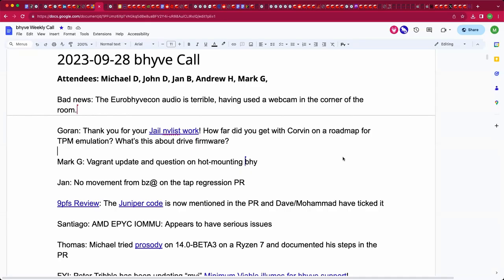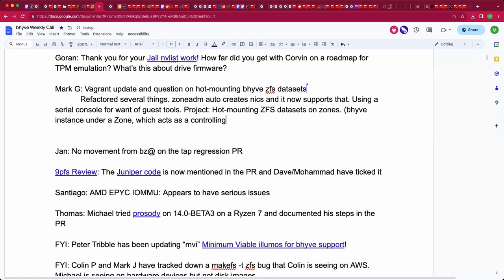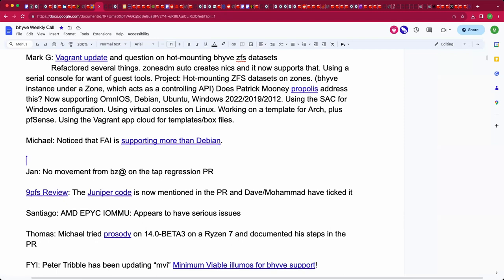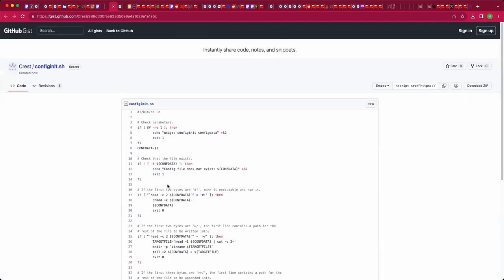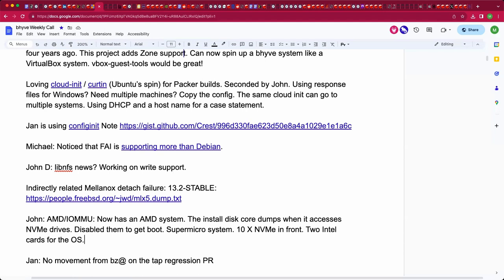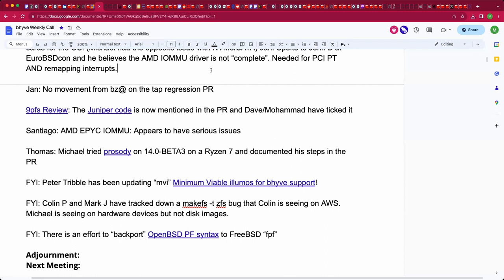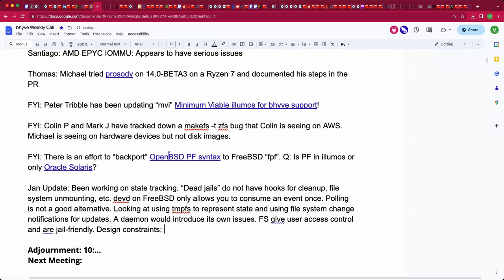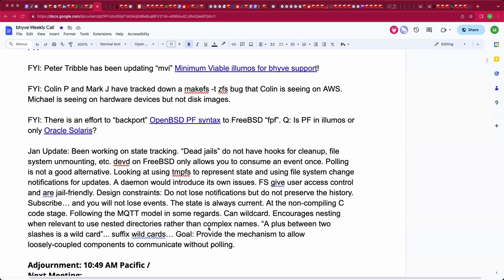2023-09-28 bhyve Production User Call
The recording of the September 28th, 2023 bhyve Production User Call